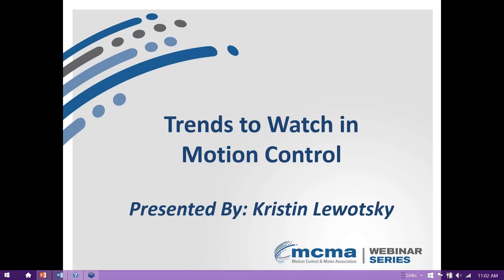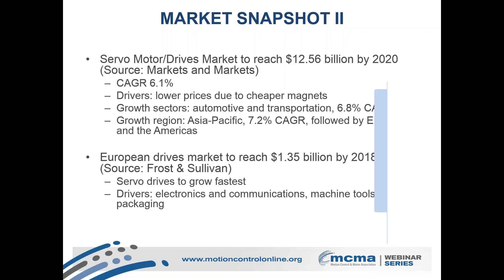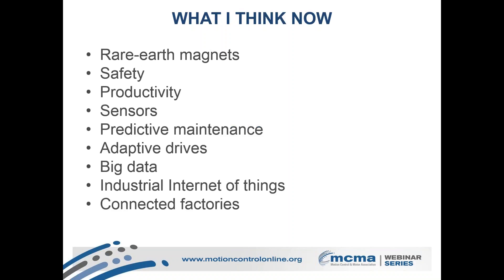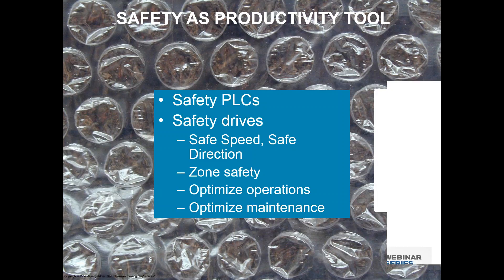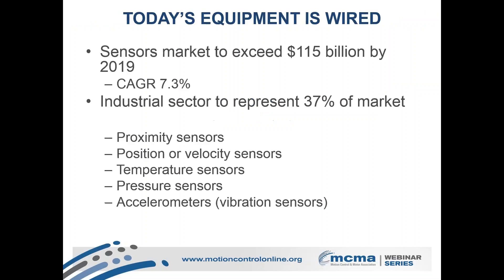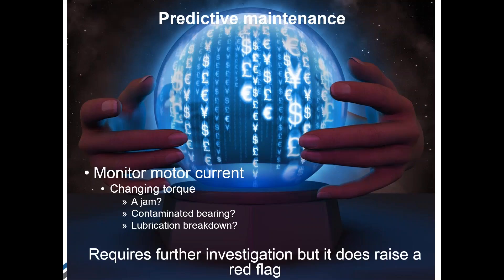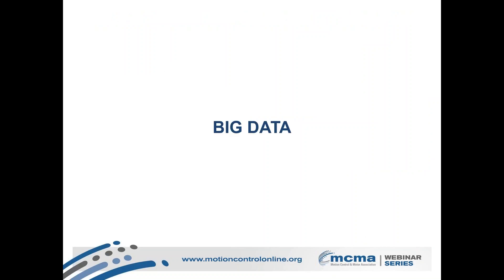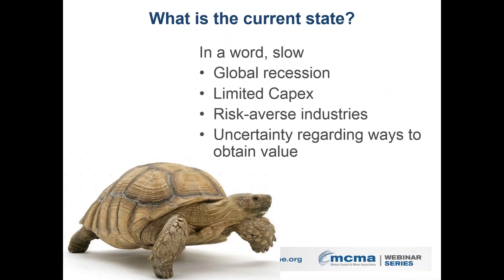Trends to Watch in Motion Control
Learn about the latest components, systems, and techniques that will enable your company to better serve your customers and gain an edge over the competition.